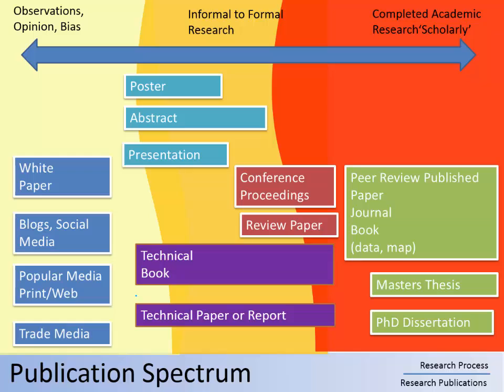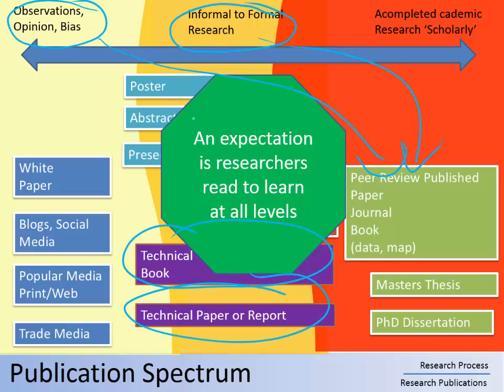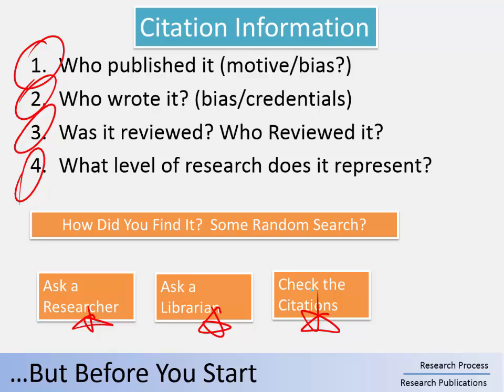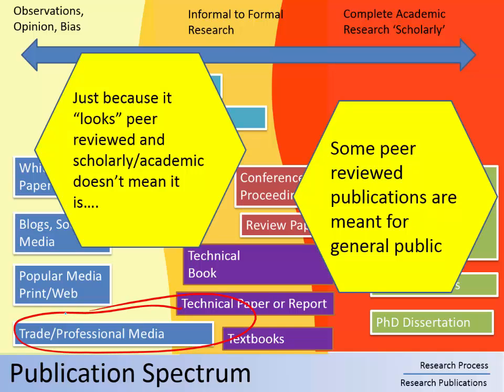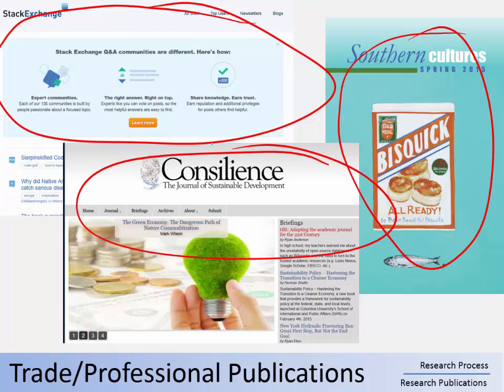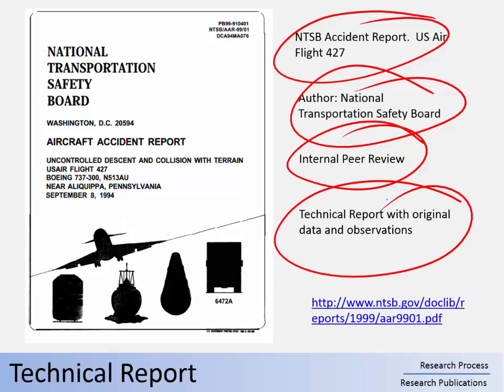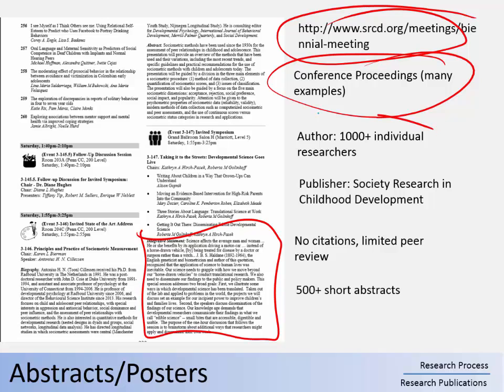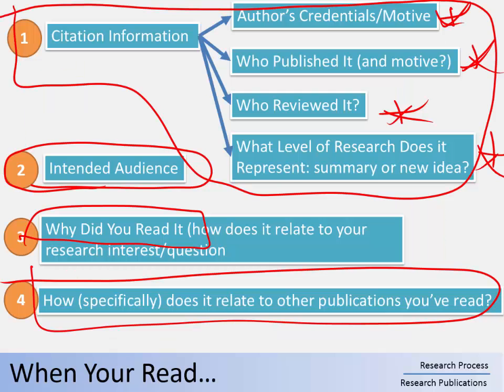Research Publications in Academic Research.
Comparision of publications used in undergraduate research and two common issues, picking publications randomly and not understanding what you are reading.